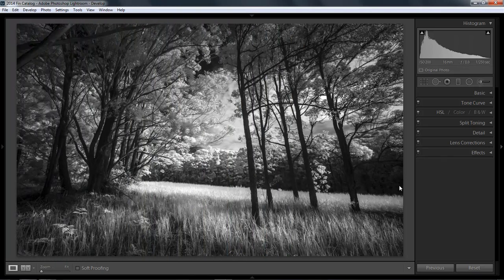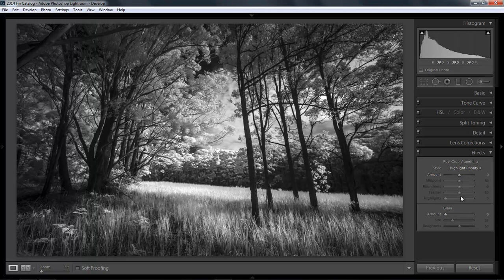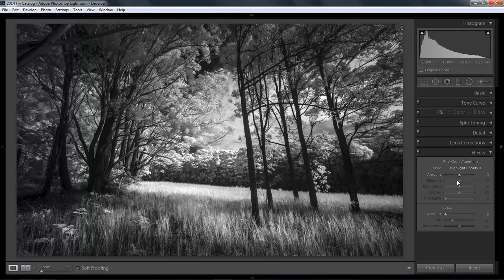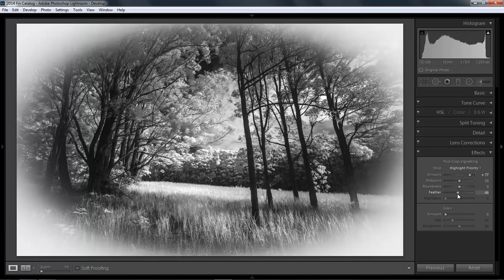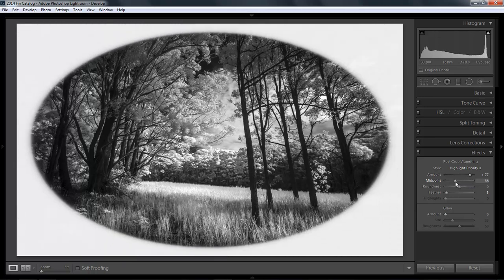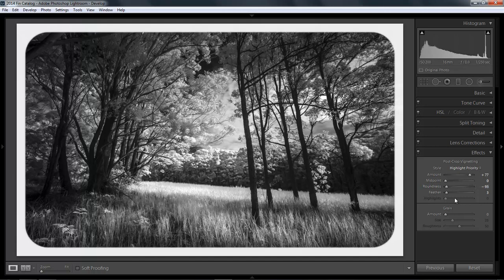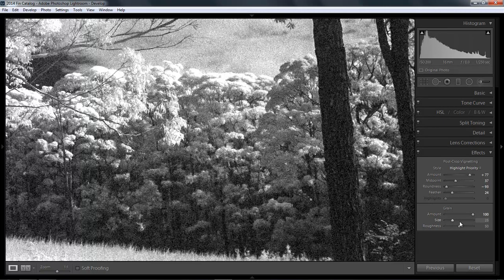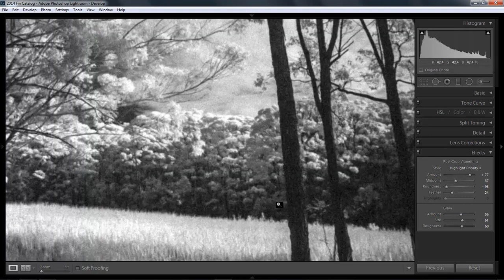Video 044 Effects Tab